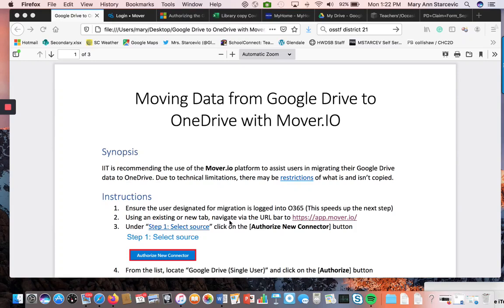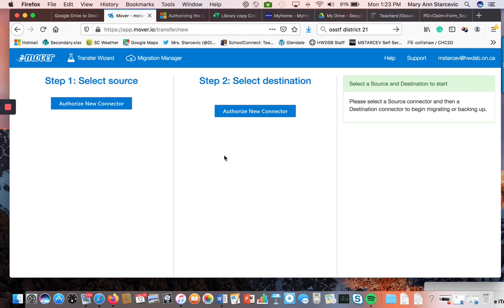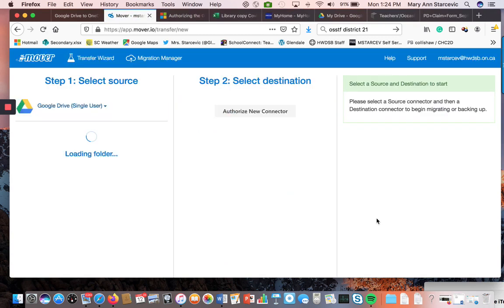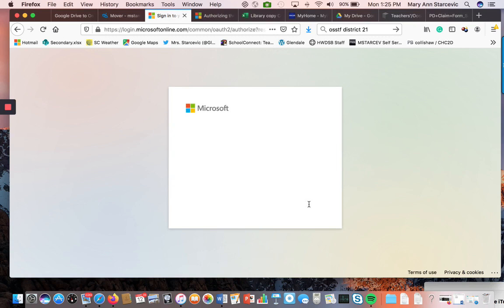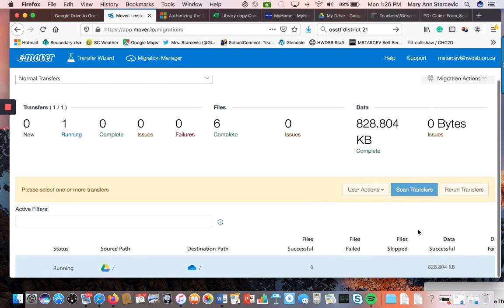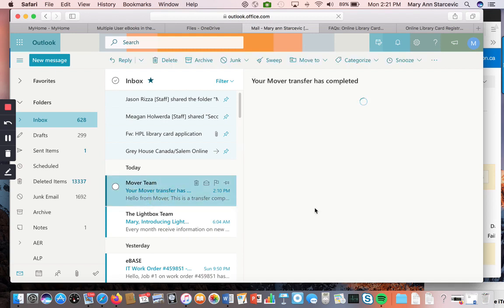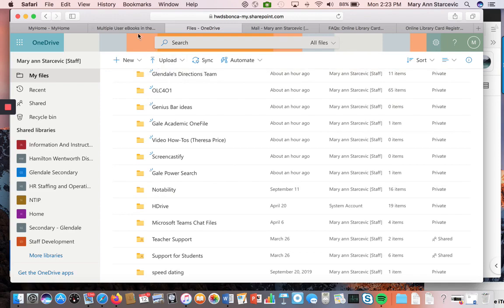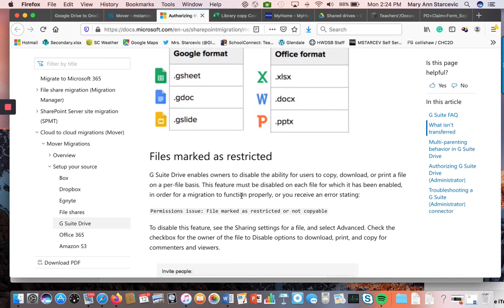Moving Google Drive to One Drive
How to transfer your Google Drive to One Drive.

Instructions:
1.Ensure the user-designated for migration is logged into O365 (This speeds up the next step)
2.Using an existing or new tab, navigate via the URL bar
3.Under “Step 1: Select source” click on the [Authorize New Connector] button
4.From the list, locate “Google Drive (Single User)” and click on the [Authorize] button
5.Click [Authorize] to continue, unless specific naming is desired,  which can be filled in the “Display Name” box
6.The user will be presented with a Google sign-in prompt, make the appropriate selections to complete the sign-in as displays will differ depending on previous logins.
7.Review the presented information and click on [Allow] to proceed
8.To confirm a successful configuration of the source parameters, the user’s Google Drive contents will appear under the newly created connector under the name chosen in Step 4
9.Under “Step 2: Select destination” click on the [Authorize New Connector] button
11.Click [Authorize] to continue, unless specific naming is desired,  which can be filled in the “Display Name” box
12.The user will be presented with a Microsoft sign-in prompt, make the appropriate selections to complete the sign-in as displays will differ depending on previous logins
13. To confirm a successful configuration of the destination parameters, the user’s  OneDrivecontents will appear under the newly created connector under the name chosen in Step 11.
14. Start the migration procedure by clicking on the [Start Copy] button under “Step 3: Start transferring.
15. A new display will appear that shows the transfer process – this may take a while depending on the amount of data that is slated for transfer. At this point, the user does not have to keep the tool running in the browser as the transfer command is processed by mover.io. Upon completion, the user will notice the job marked as complete and also an email notification.